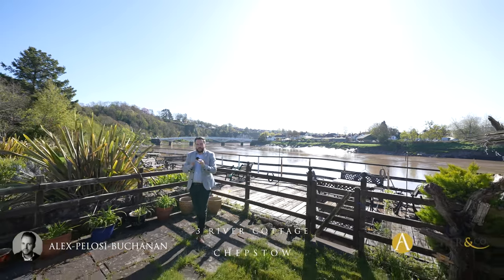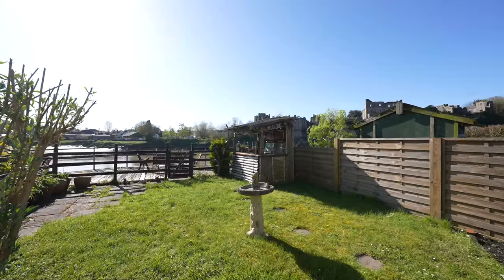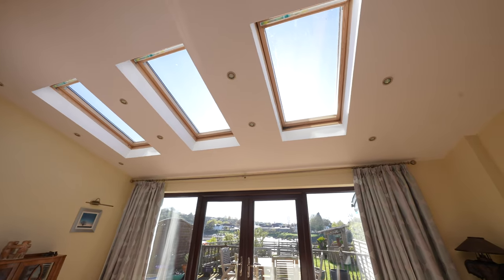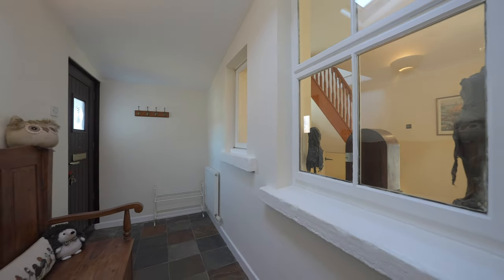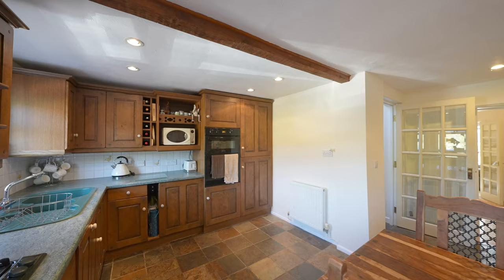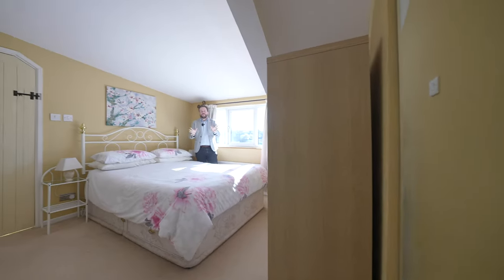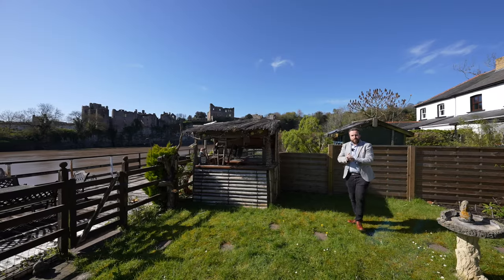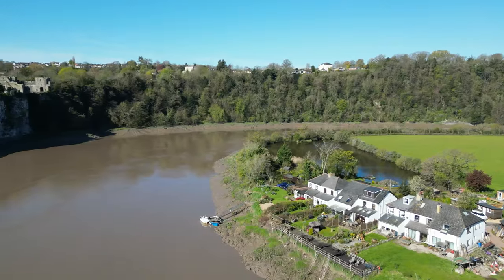3 Elmdale, Chepstow | Archer & Co | Alex Pelosi-Buchanan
Alex Pelosi-Buchanan from Archer & Co, award winning Estate Agents in Chepstow, takes us on a video tour of this property for sale which is located in Gloucestershire with the delights of the picturesque and historic Wye Valley and Forest Of Dean within short drive. This home would be ideal for those looking to escape to the country from Bristol, London, Cheltenham, Gloucester and other major cities.